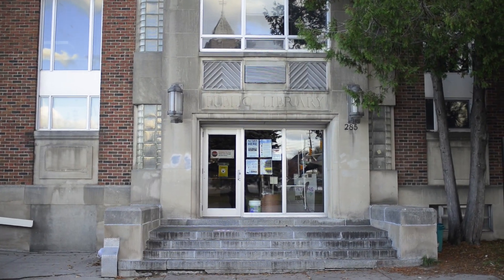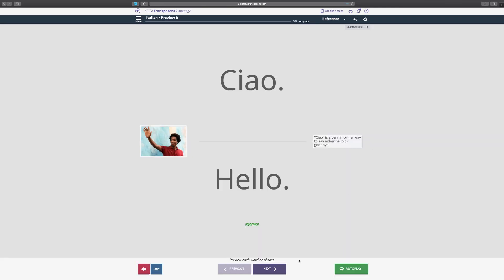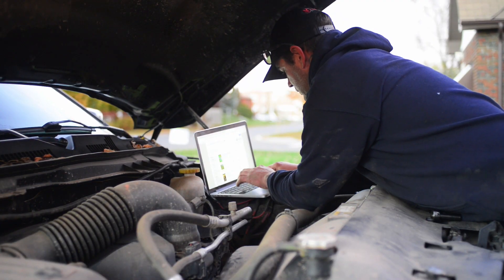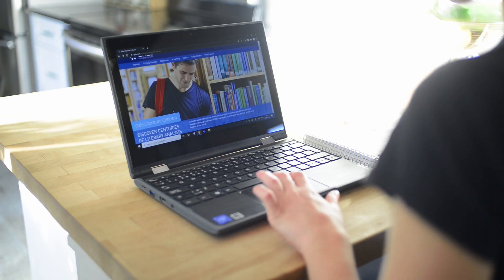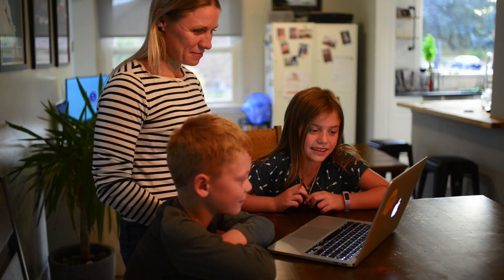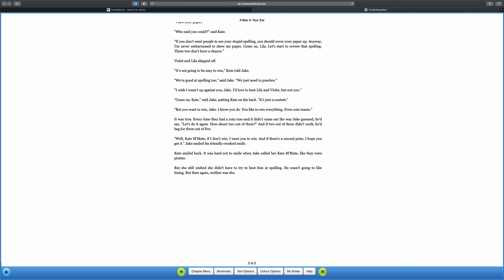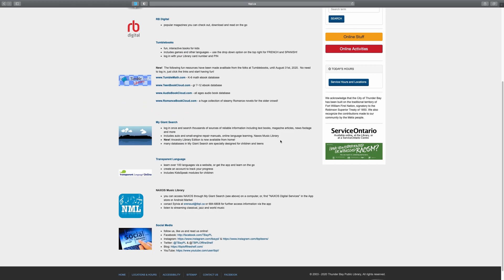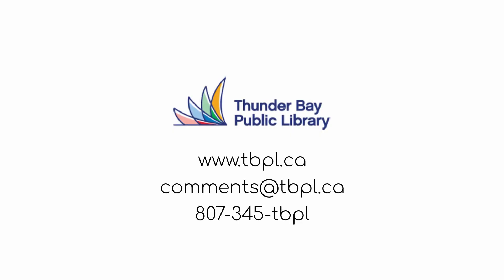Thunder Bay Public Library